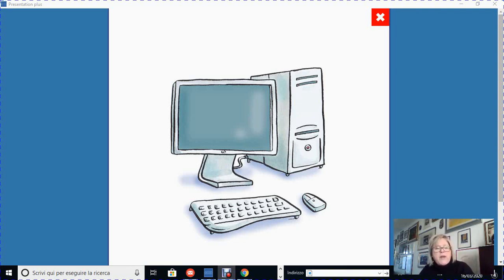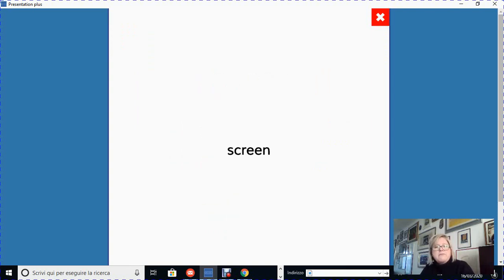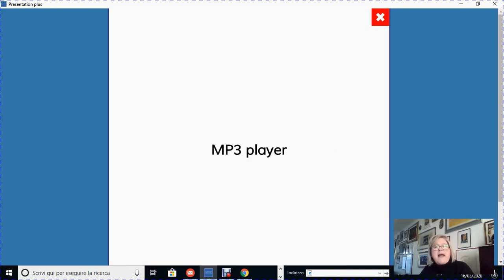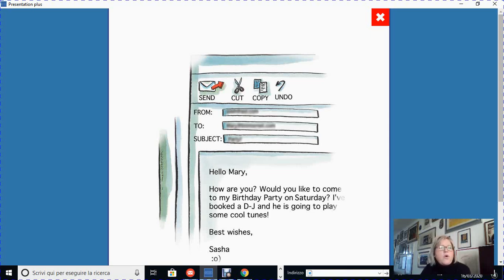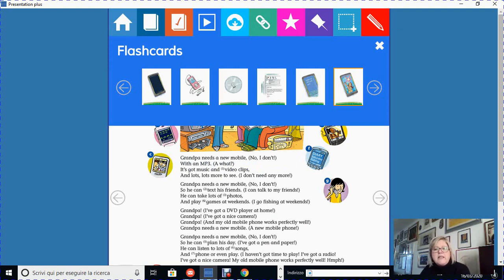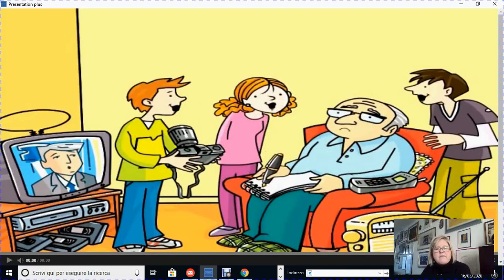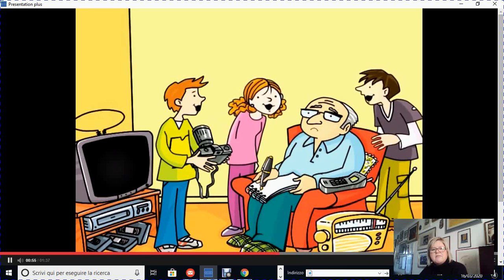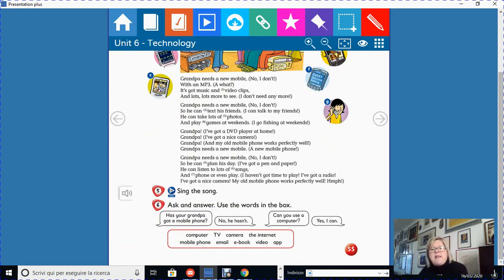Monday 16th March Part 1